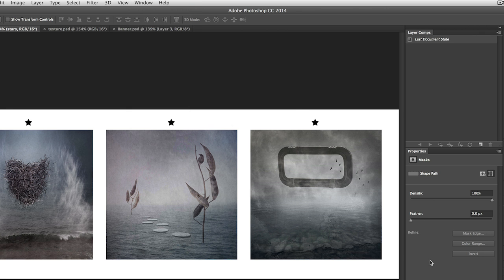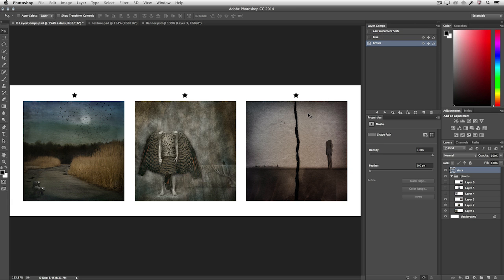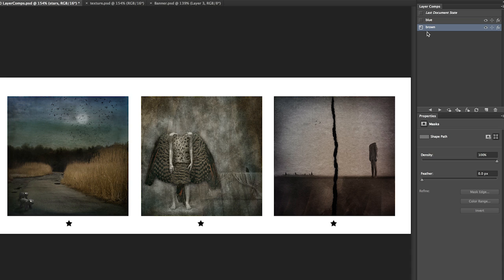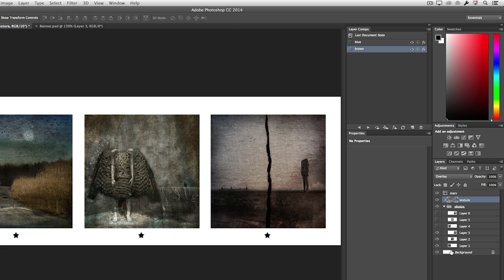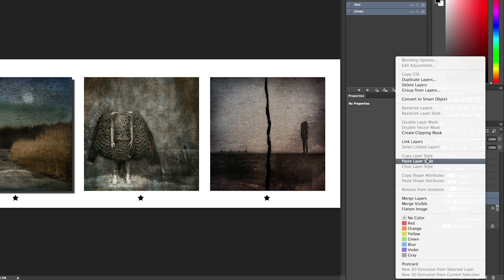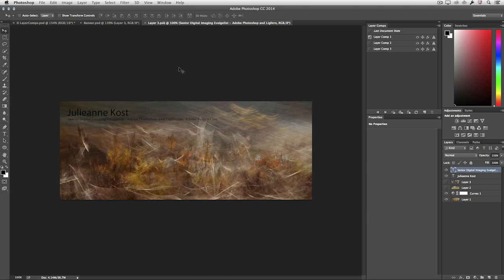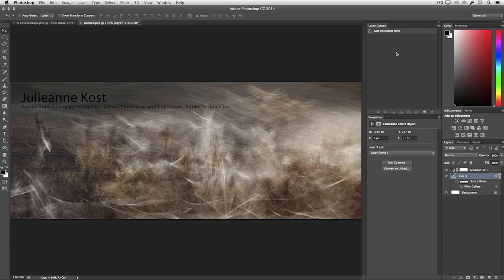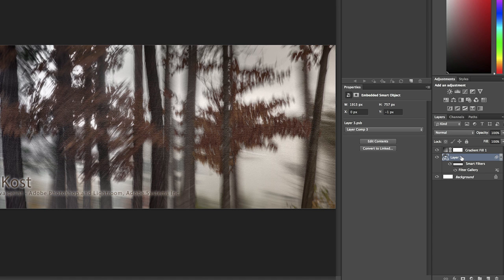How to Use Layer Comps for Multi State Mock-ups in Photoshop CC | Adobe Photoshop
In this video, Julieanne will show you how to seamlessly work with the newly refined Layer Comps. Learn how individual layer attributes can be easily updated and then synchronized across multiple Layer Comps and as well as how to use Smart Objects with nested (embedded) Layer Comps to create multiple iterations within a single document which can be displayed in a single click.